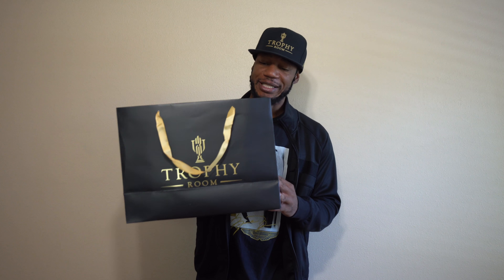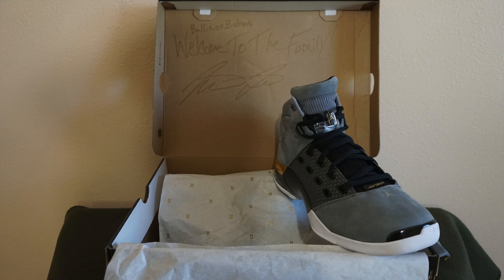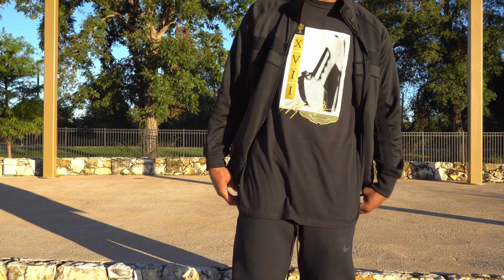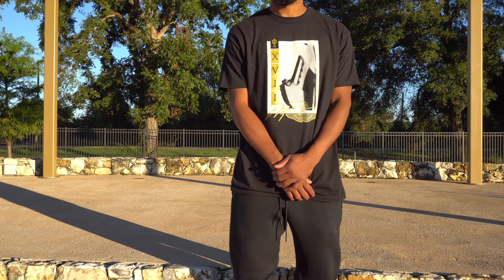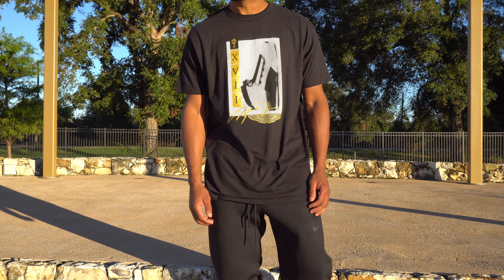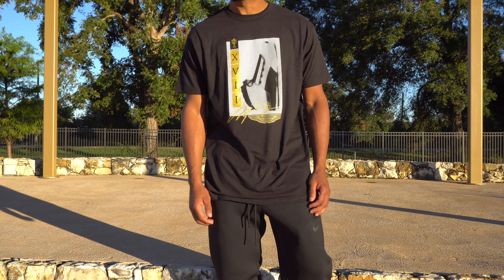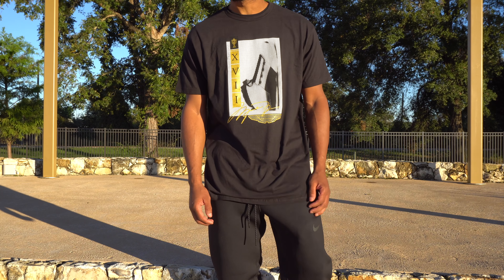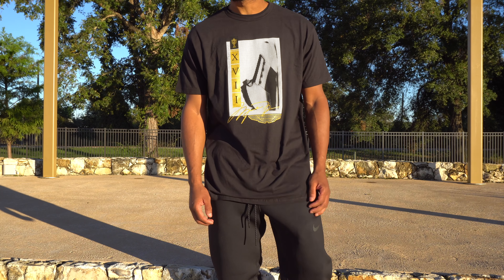Air Jordan "TrophyRoom" 17 Comprehensive Review and on Feet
Finally. my very 1st comprehensive Air Jordan review. I went in on this Air Jordan TrophyRoom 17 review. For the 1st time EVER I provided a very in depth COMPREHENSIVE sneaker review on my channel hope you guys enjoy and please leave your comments down below with your thoughts. As always I appreciate it.

Username: Fawhall